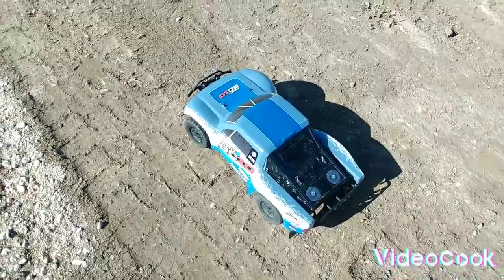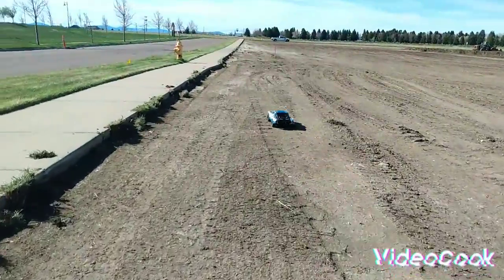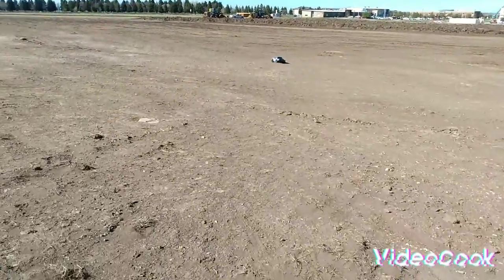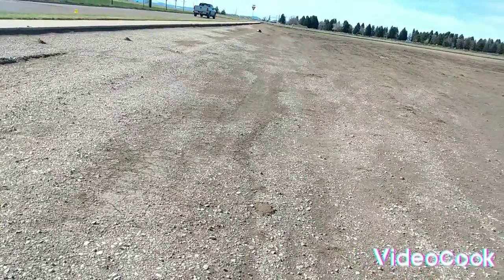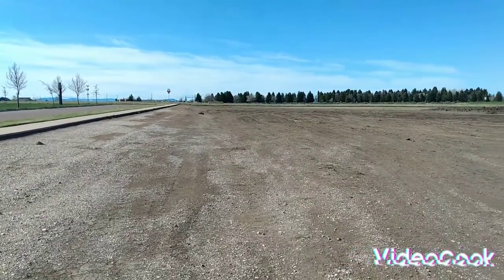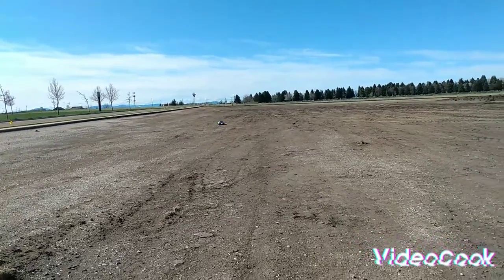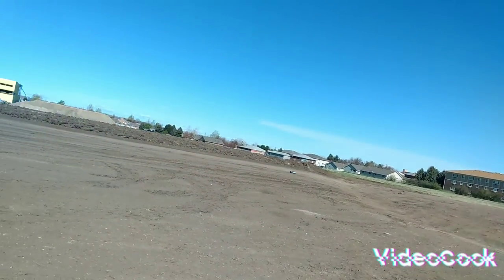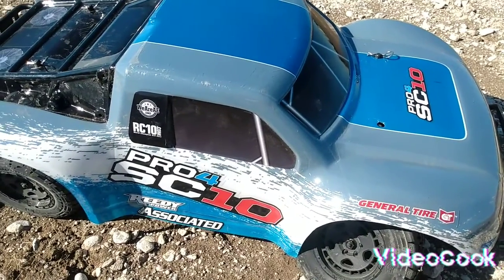My First Ever Hobby Grade RC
Musician: Forevert
RC: PRO4 SC10 Team Associated